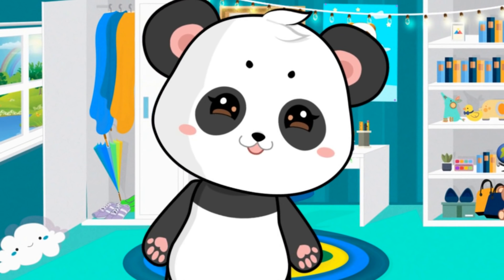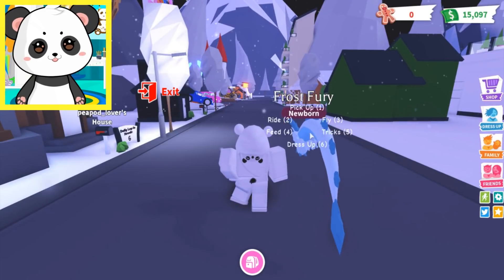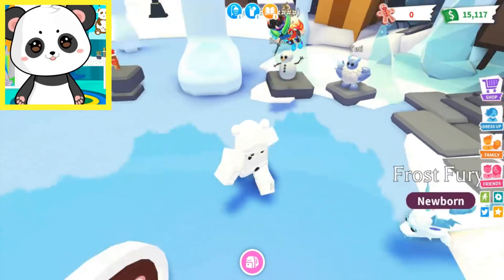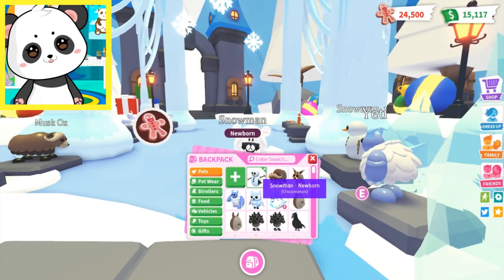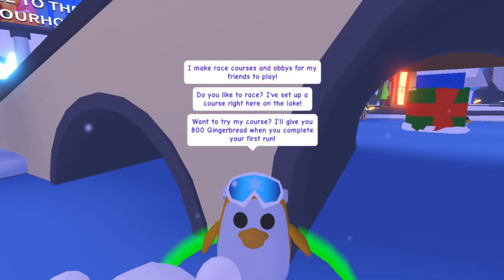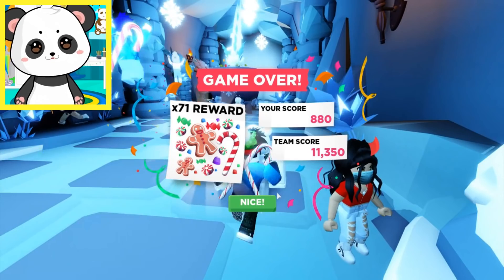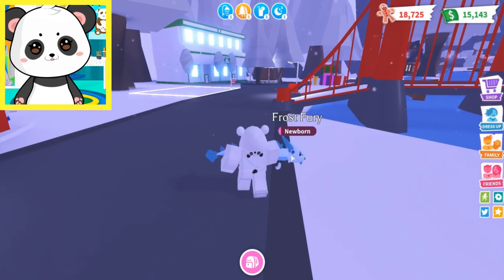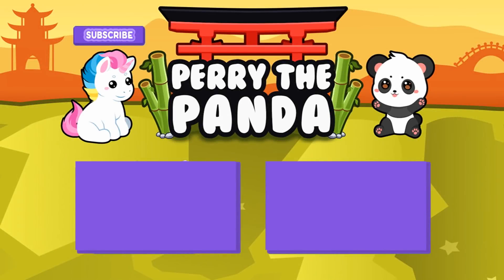How To Get ALL THE NEW WINTER PETS FOR *FREE* in Adopt Me! Roblox Adopt Me Christmas Update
✨USE CODE: "MEGANPLAYS" or "HONEY" when buying Robux!

How To Get ALL THE NEW WINTER PETS FOR *FREE* in Adopt Me!

Hey! My name is Perry the Panda and on this channel I play Roblox! I love playing Adopt Me and Roblox Adopt Me games on Roblox! You also might know me from MeganPlays Roblox and Honey the Unicorn's channel as I'm their friend! I love playing Adopt Me with MeganPlays and Honey the Unicorn and doing all sorts of Roblox roleplays! This is a Family Friendly channel with NO cursing and NO swearing!